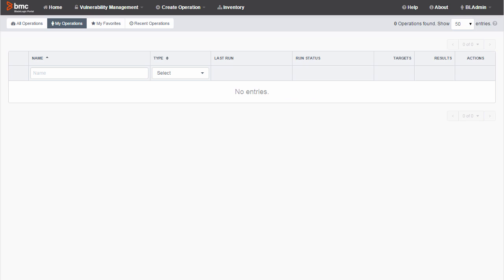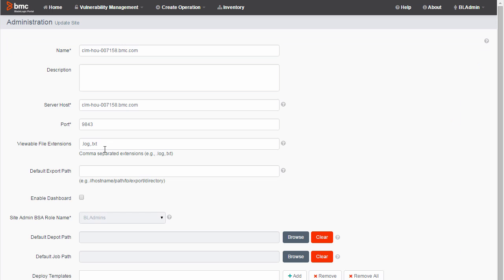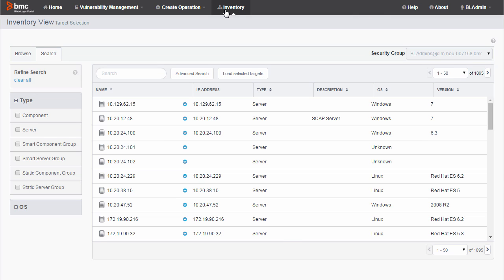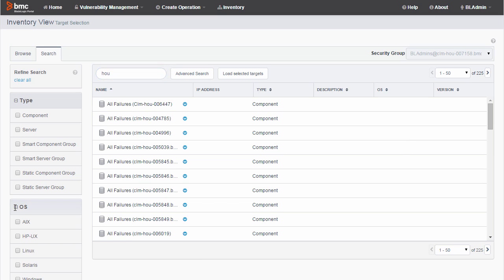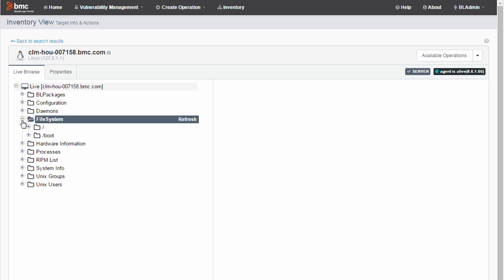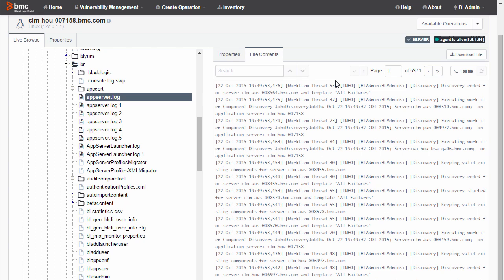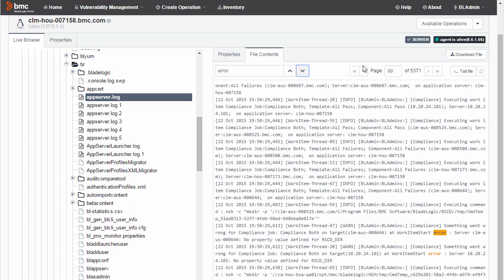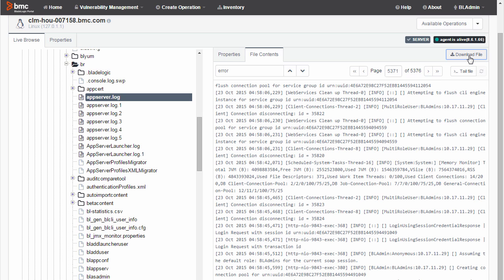Viewing log files with BladeLogic Portal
This video shows how to use BMC BladeLogic Portal to view log files and other text-based files. It was created using BladeLogic Portal 2.0.